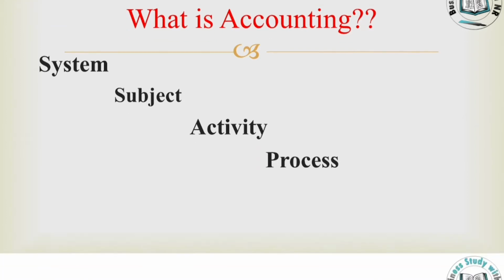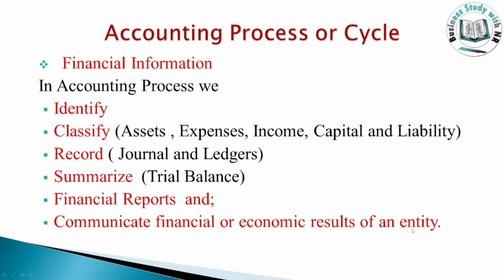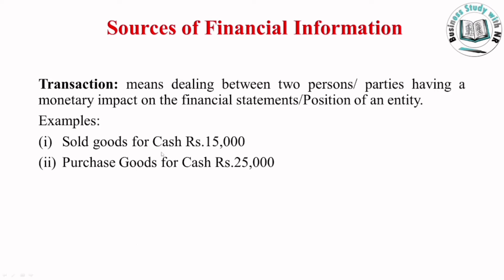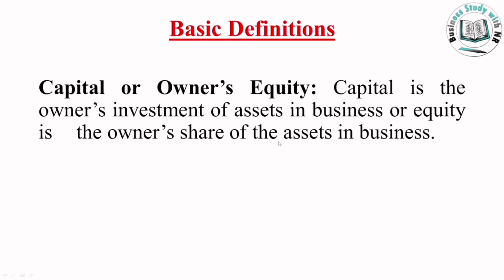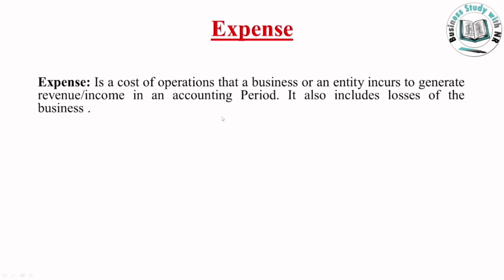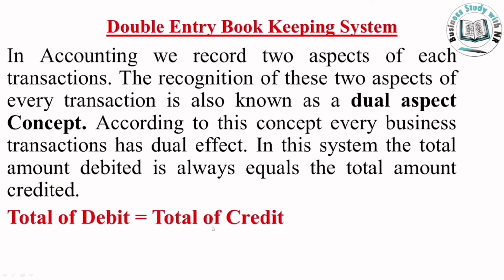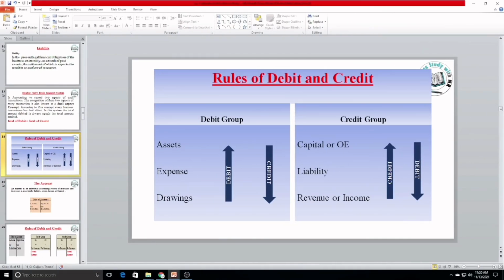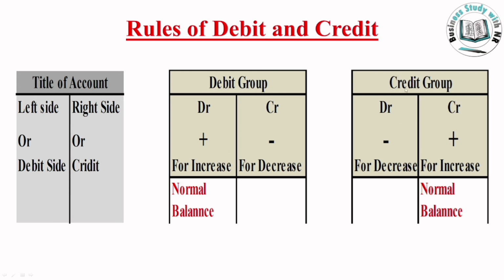Learn Basic Accounting just in 15 minutes = English =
Accounting process
basic accounting terms
elements of financial statements
assets
expenses ,capital , income, revenue , Loss, liability
double entry book keeping system
dual aspect concepts
debit and credit
account